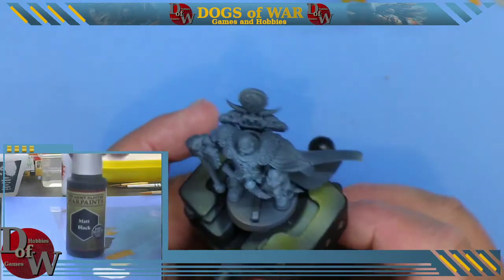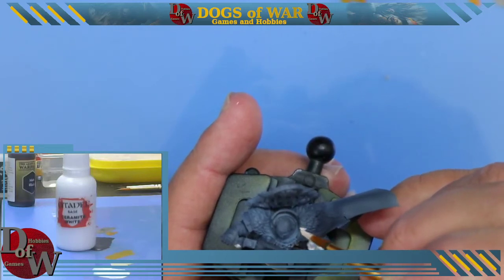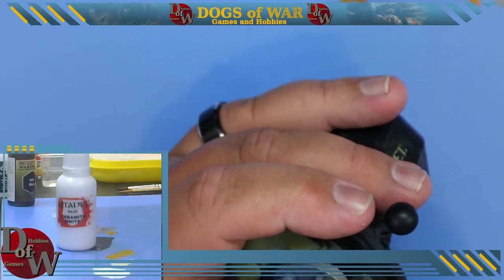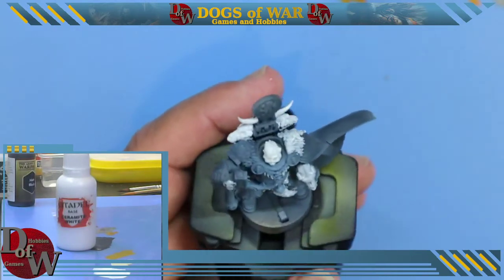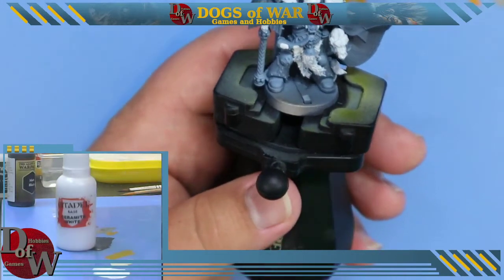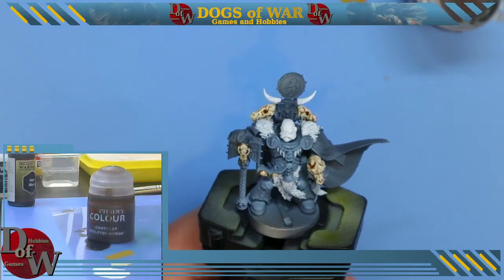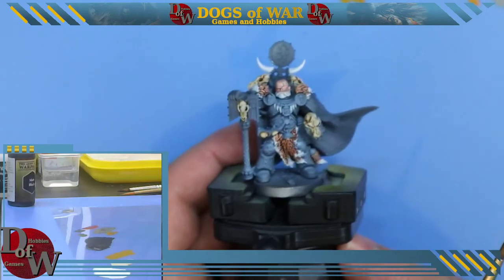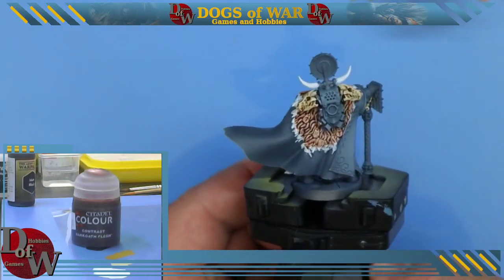Painting Warhammer 40k Space Wolves Ulrik the Slayer Part 1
Painting Warhammer 40k Space Wolves Ulrik the Slayer. Used some Citadel Contrast paints and got some of the fur and face painted. This is part 1 of a multi part video.

A&H Games (Local Hobby Shop)